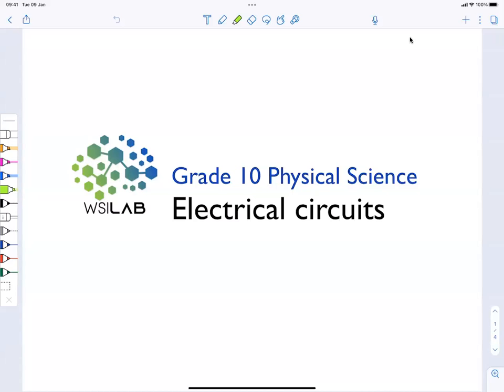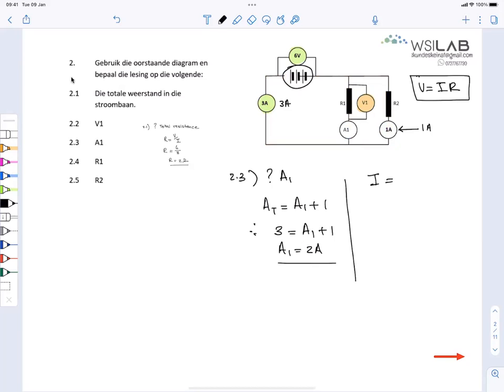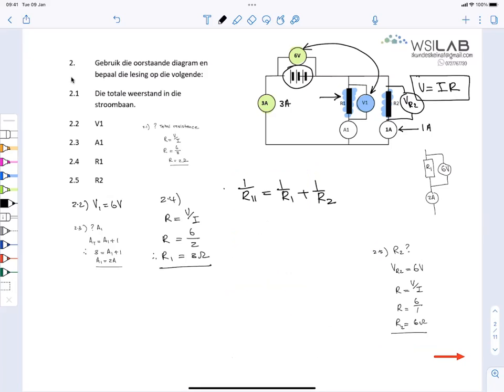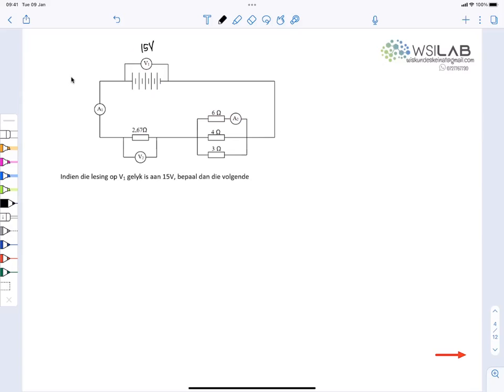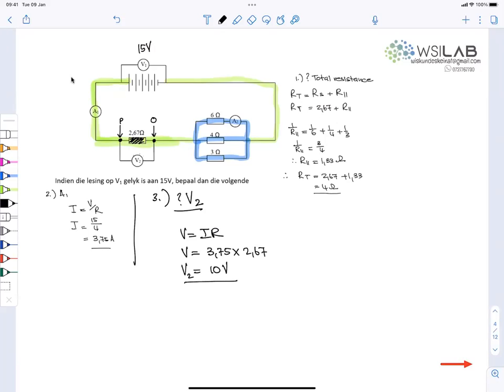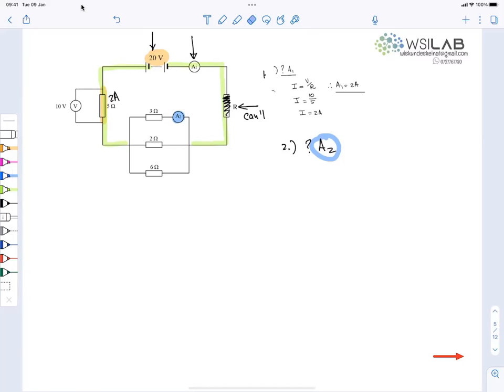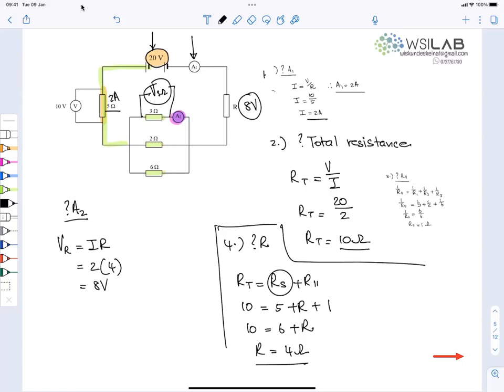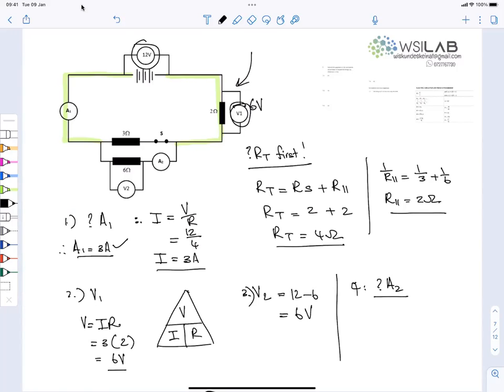HS GR10 electrical circuits 2